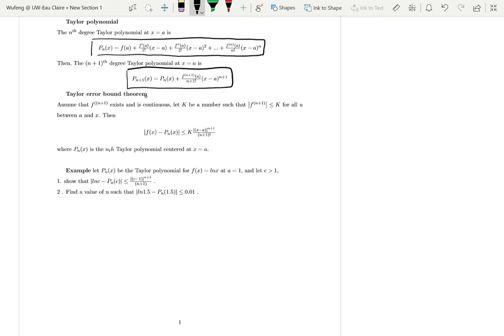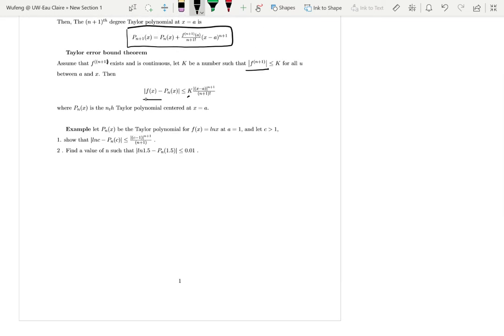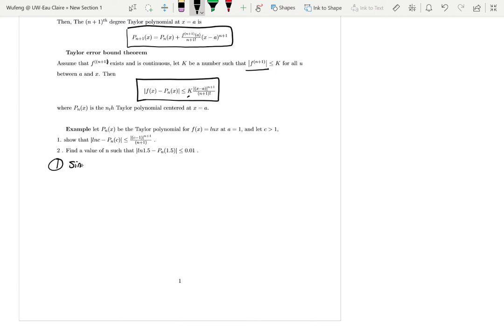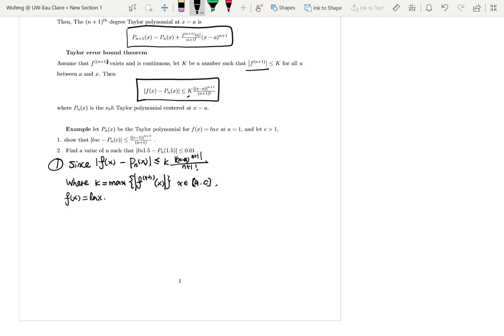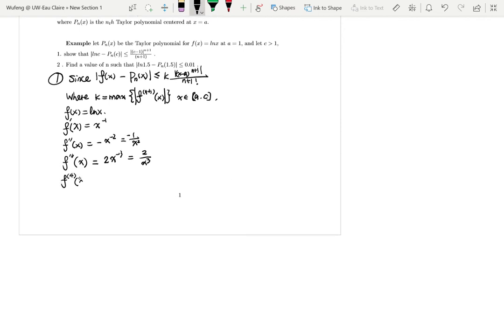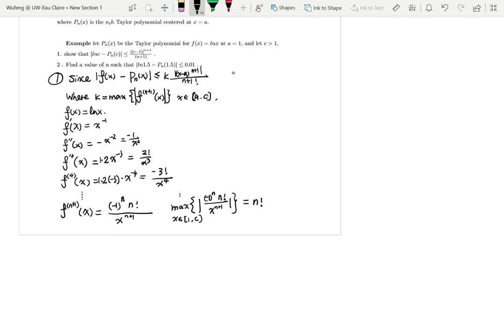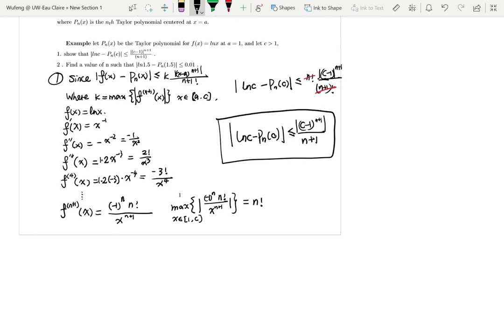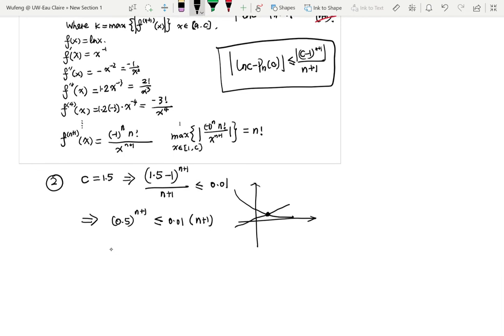Taylor polynomial error bound